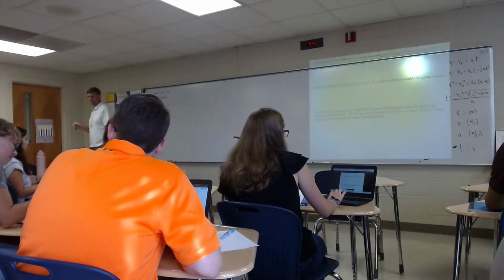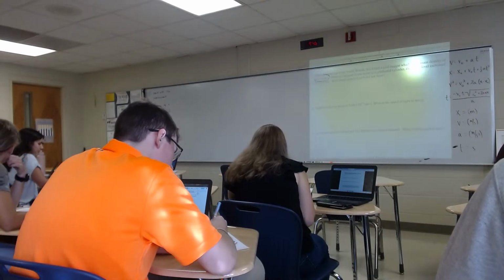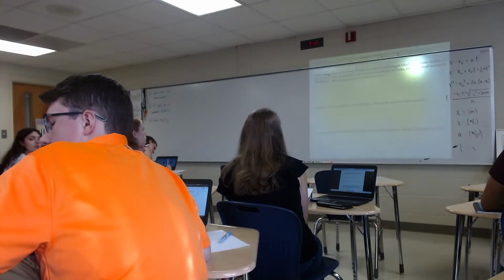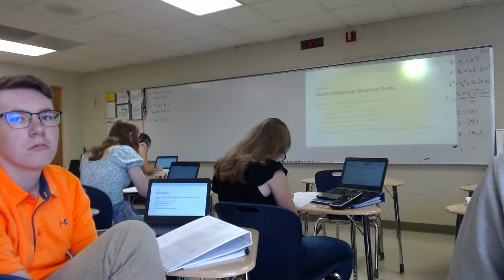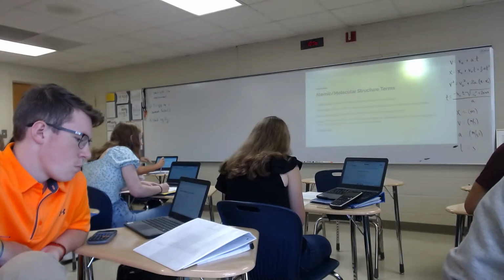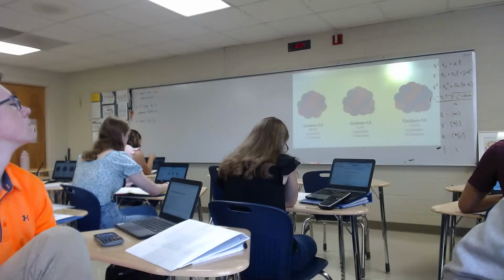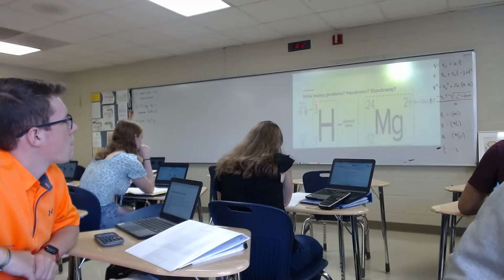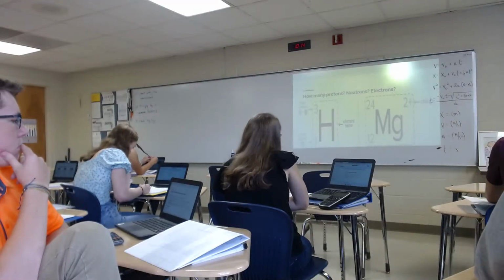Chemistry - 3rd Period - August 21, 2023